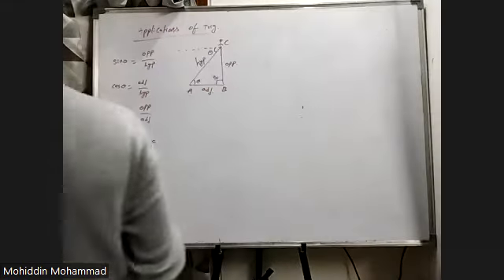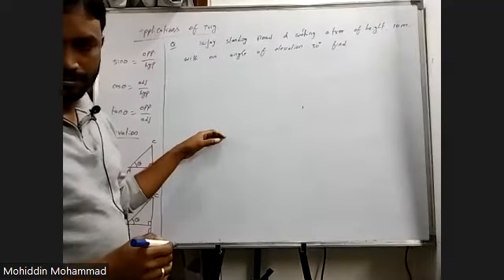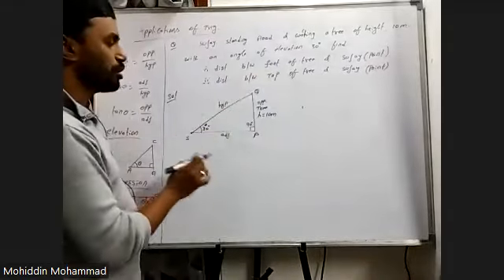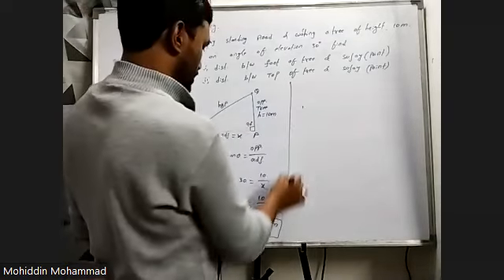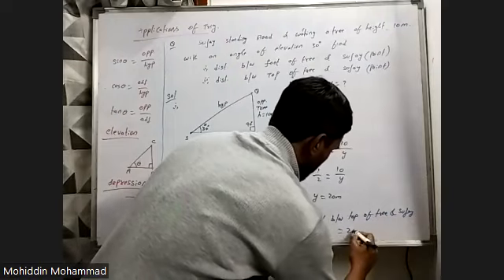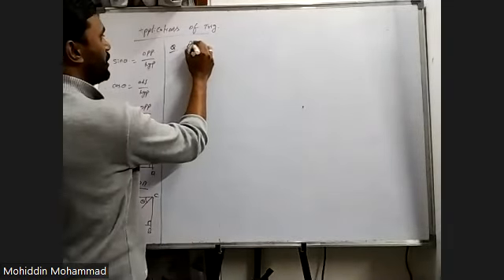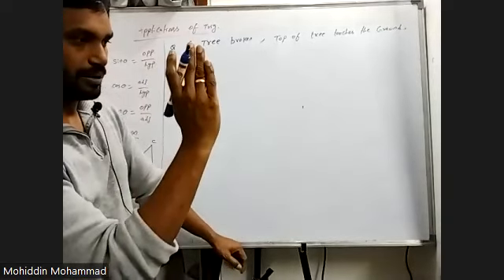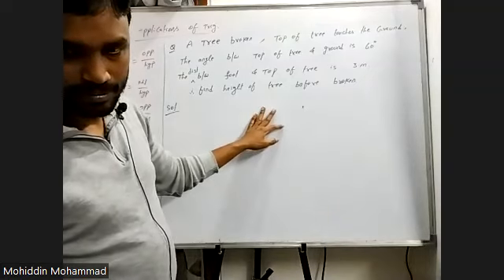Math Applications of Trigonometry part 1